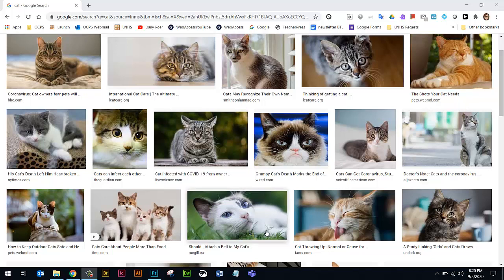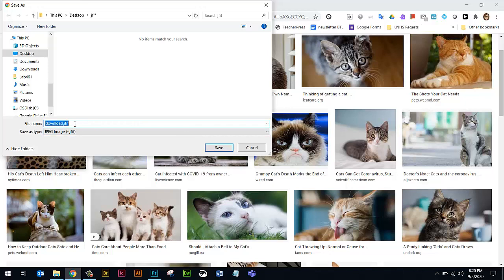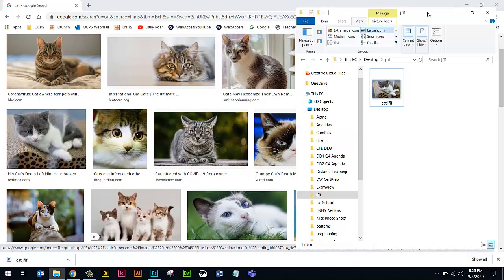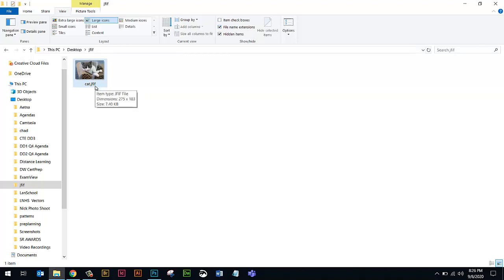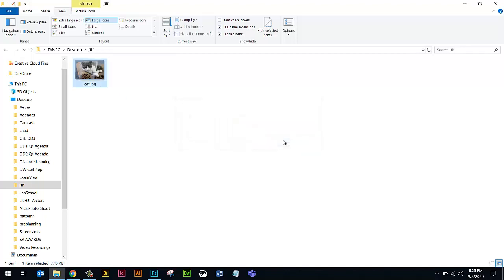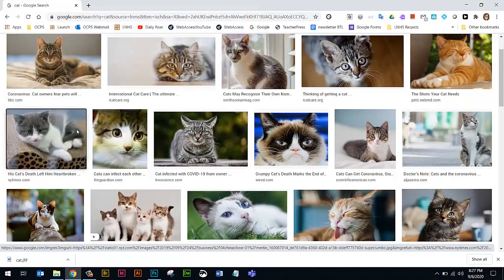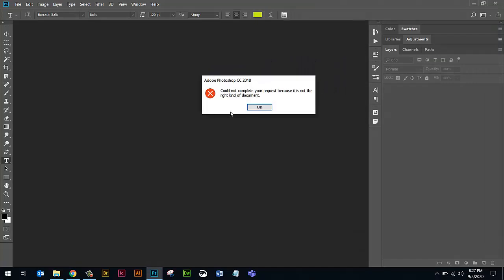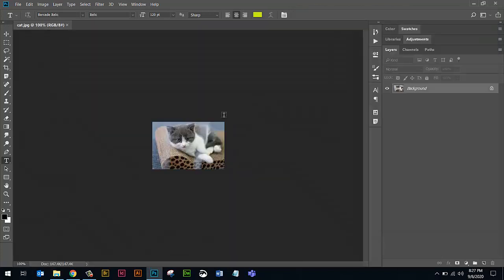JFIF to JPG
Easily change a JFIF file to a JPG